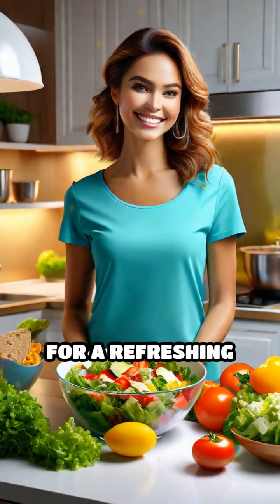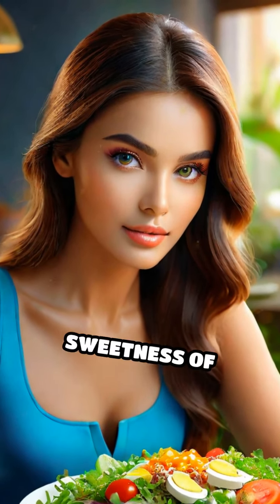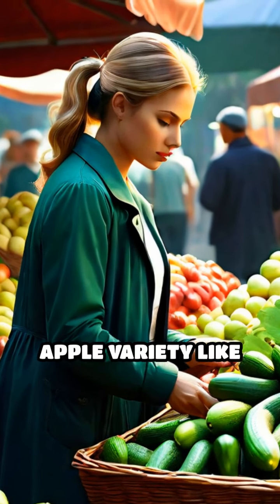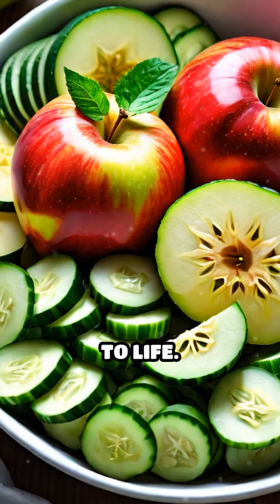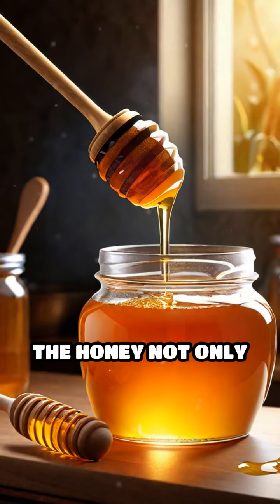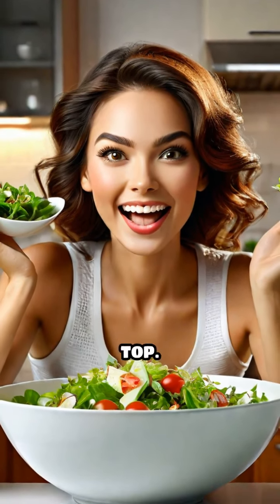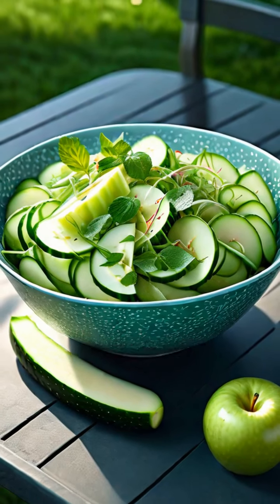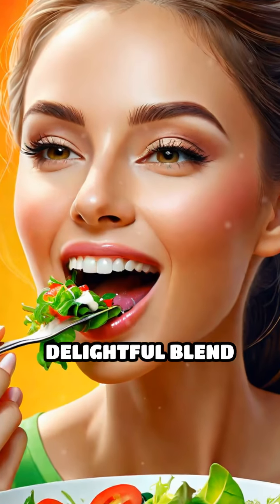Refreshing Apple-Cucumber Salad Recipe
Discover the ultimate refreshing salad! This apple-cucumber delight is perfect for any occasion. Try it today!